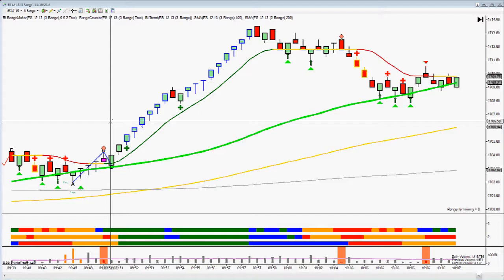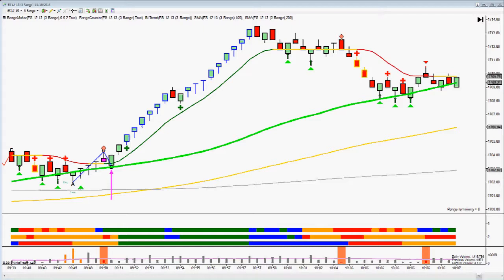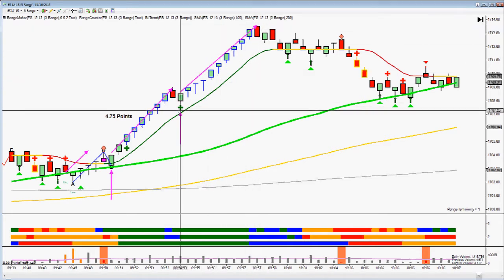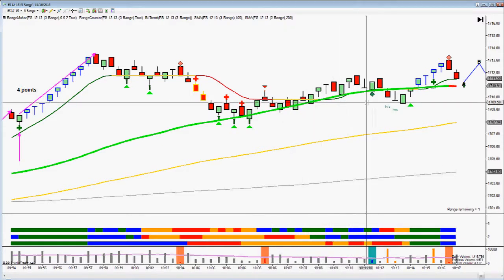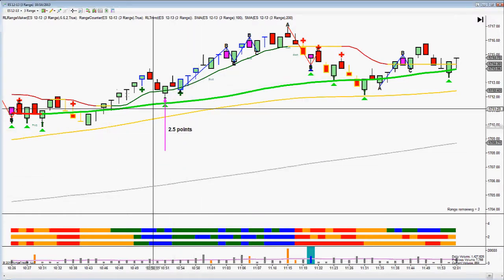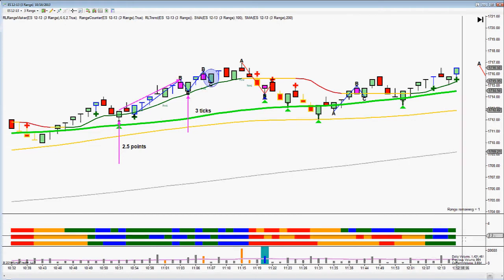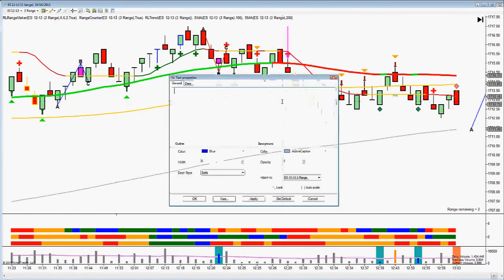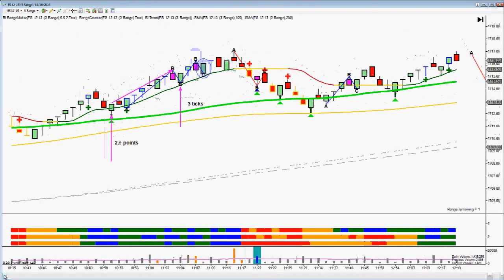E mini s&p 10-16-13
The next generation trading platform
Become a professional trader